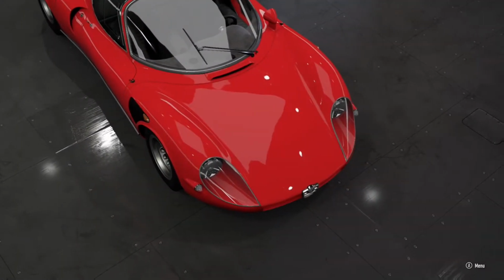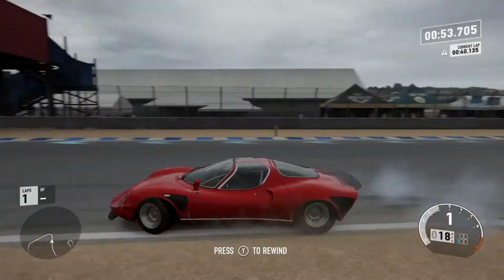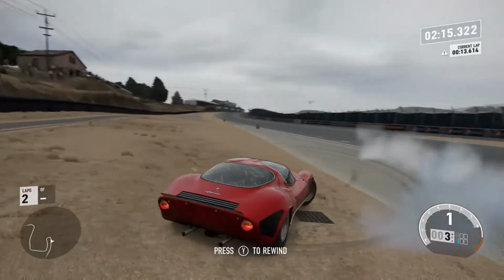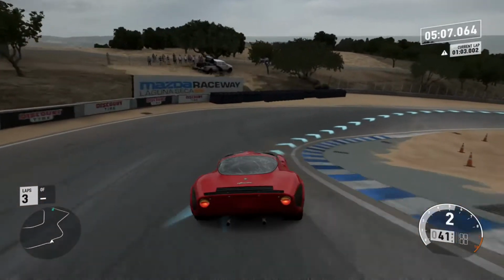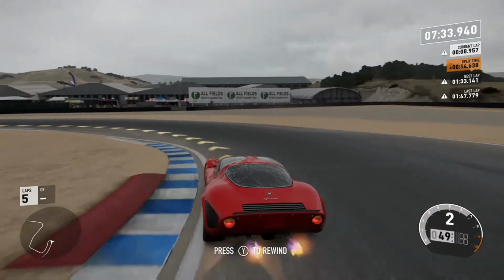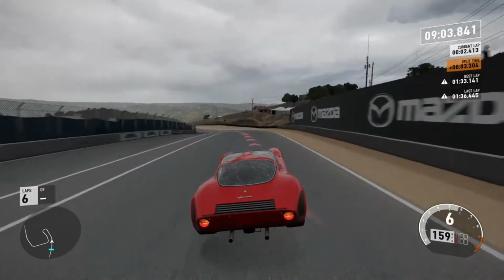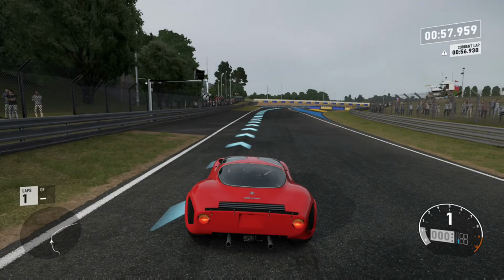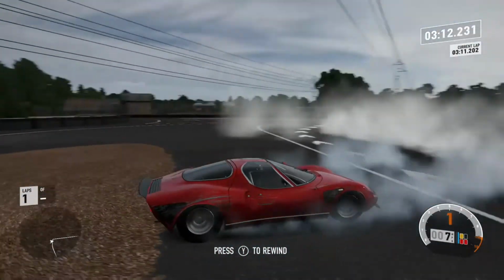ALPHA ROMURDERO (Forza 7 Ridiculous Car Builds)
The final car build is a monster: The mighty Alpha 33. With a 1200hp enzo engine and wobbly suspension from an American boat, can it be survivable.